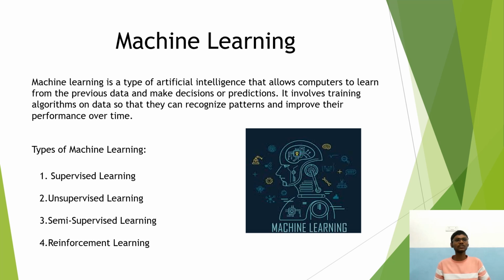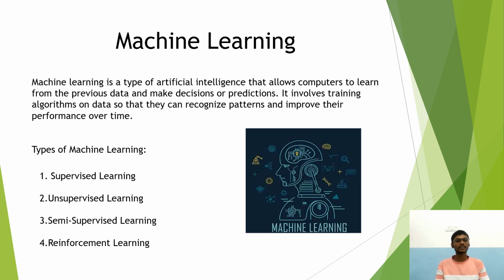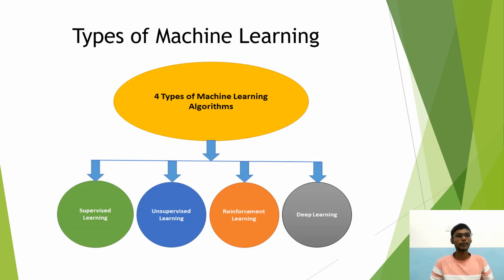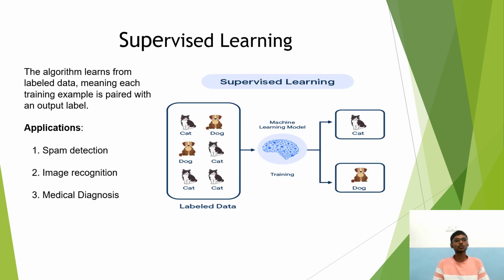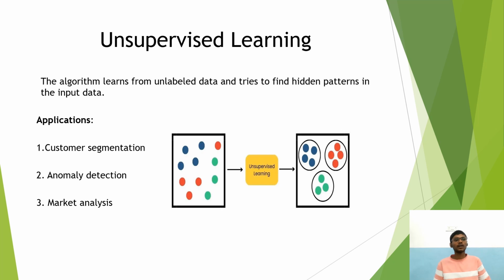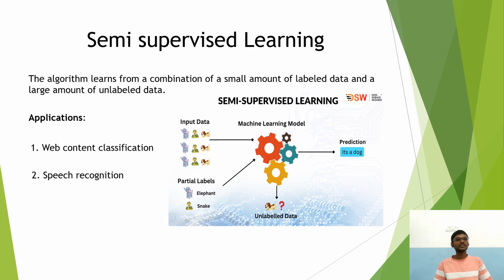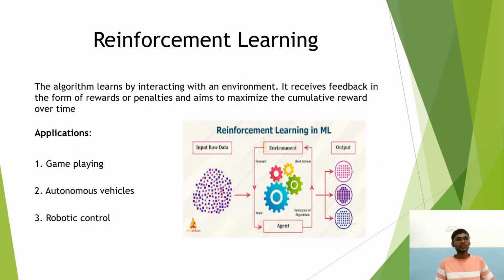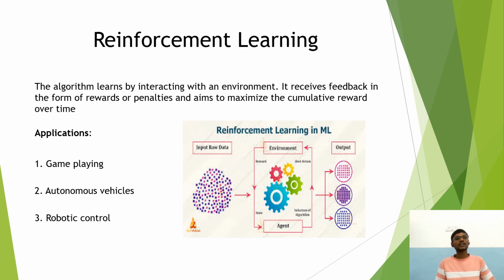Intro to Machine Learning and its types